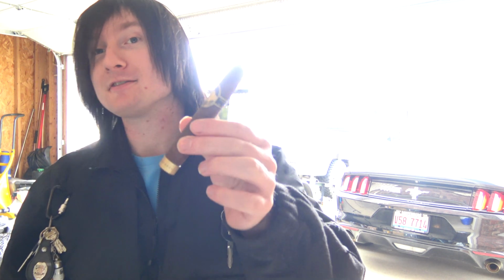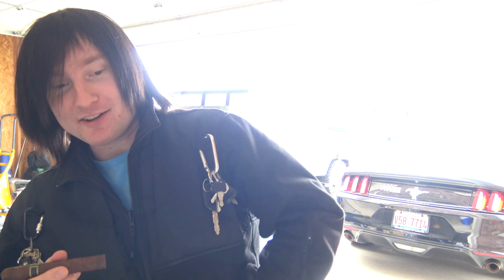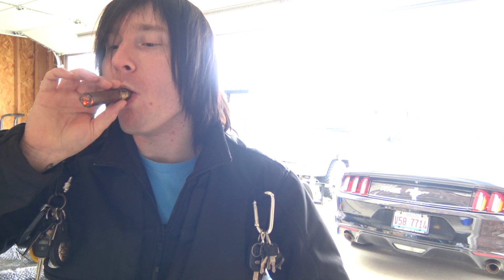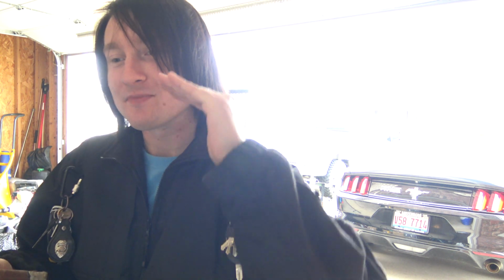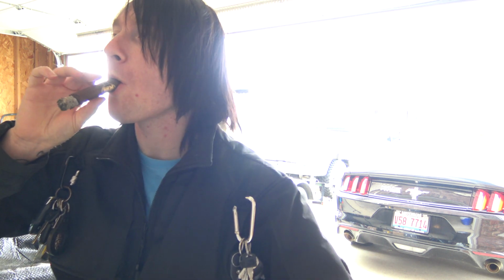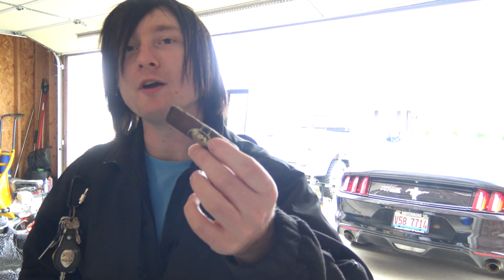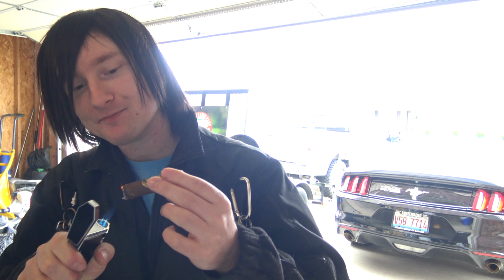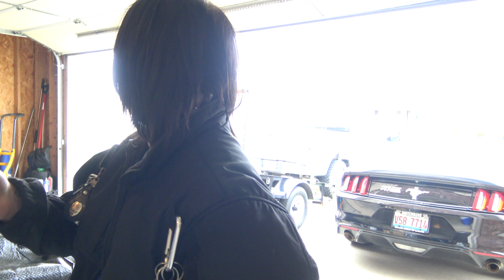Caldwell Midnight Express In Robusto Cigar Review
Big thanks to cigarclub.com for sending this in for review. Please head over to their website and checkout their monthly subscription options. The presentation of the boxes are very well done and would make an excellent gift.